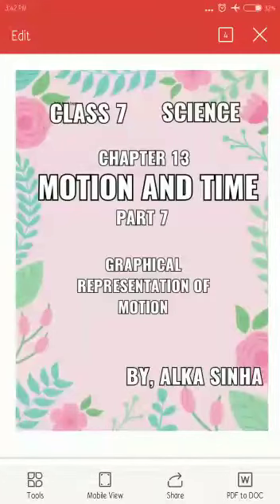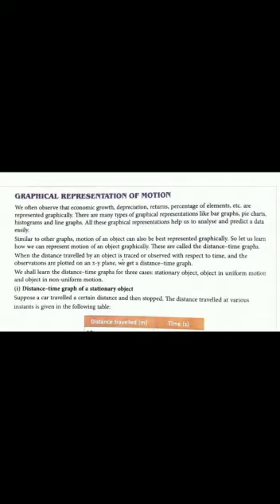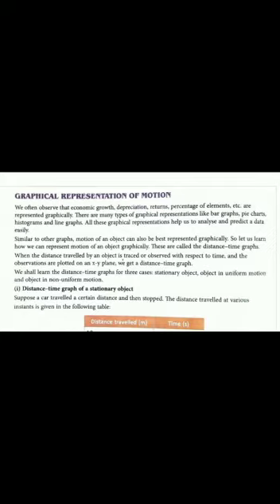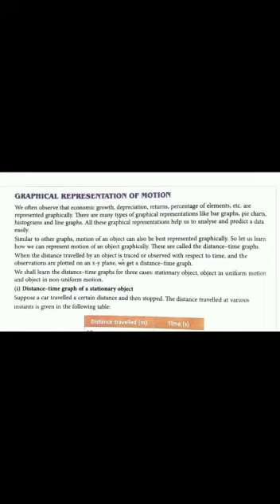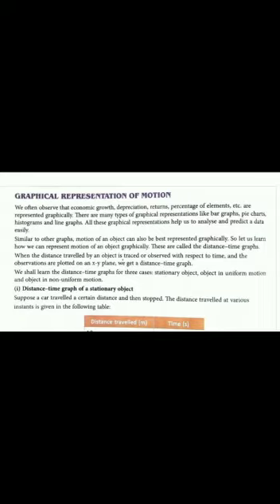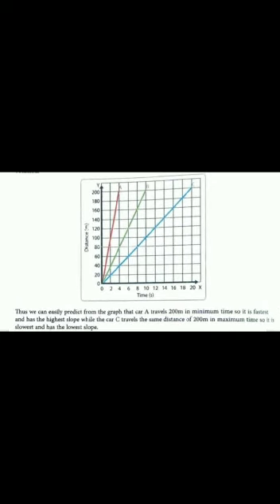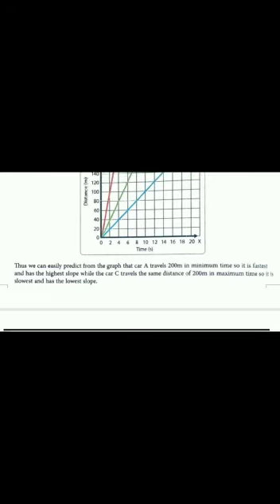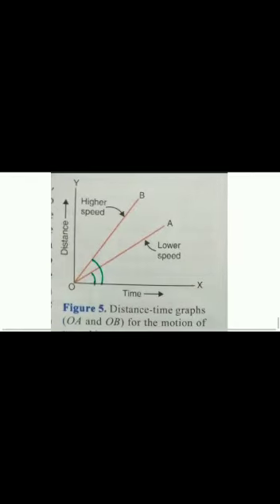Graphical Representation of Motion-Chapter-Science-22-7-20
Class-VII-By Alka Sinha